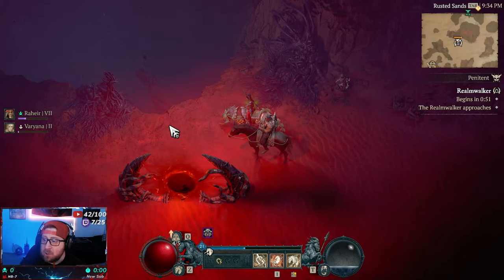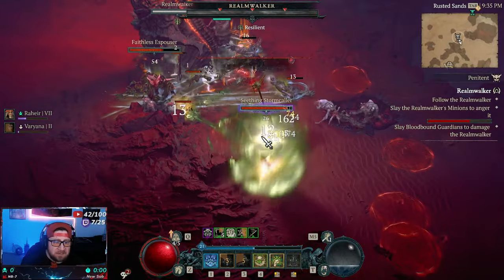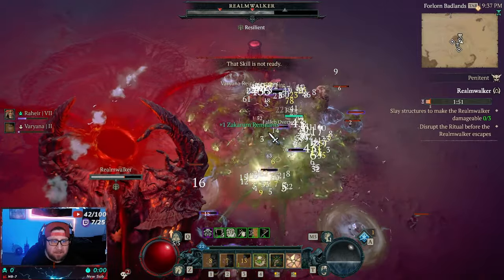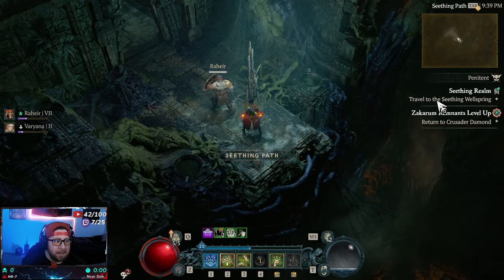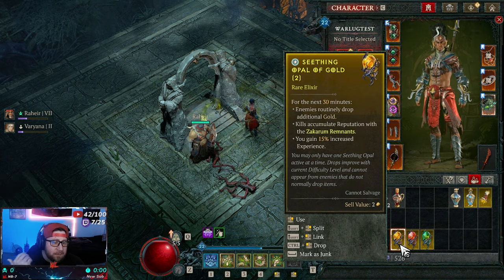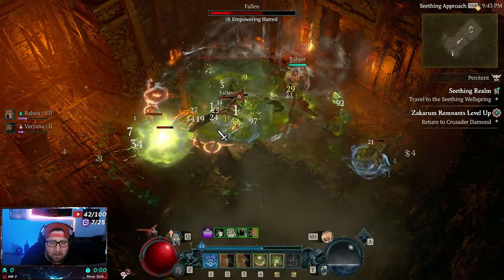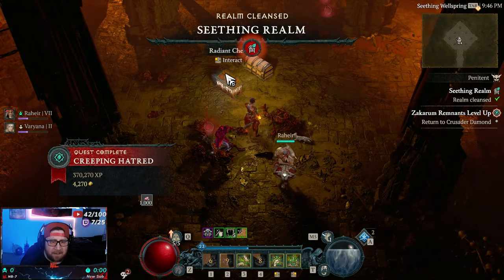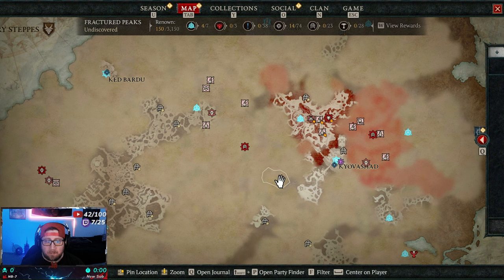Diablo 4 New Seasonal Theme Realmwalkers Explained Vessel of Hatred!